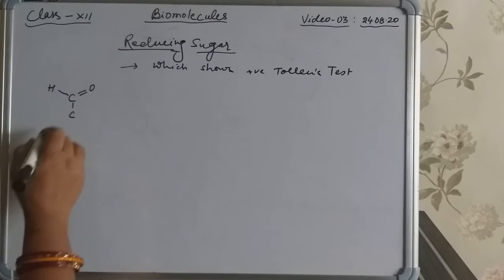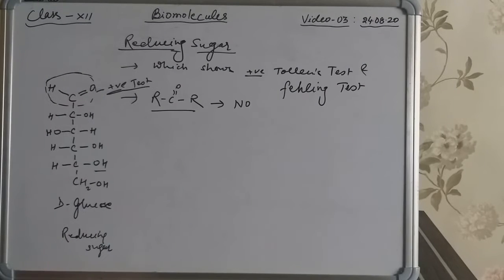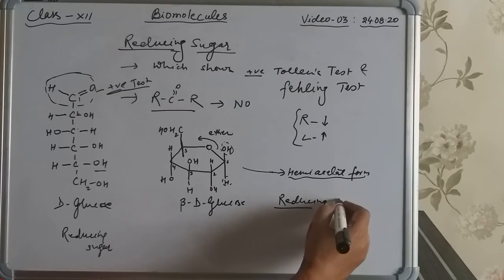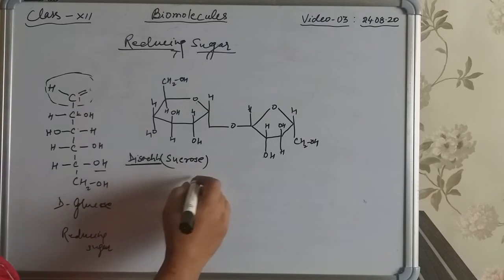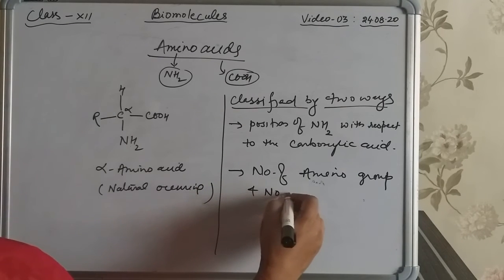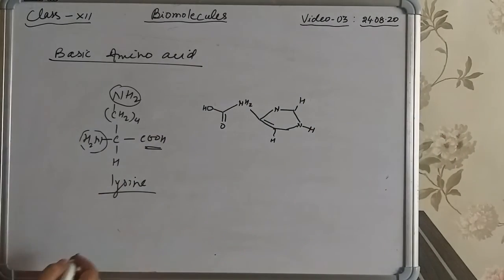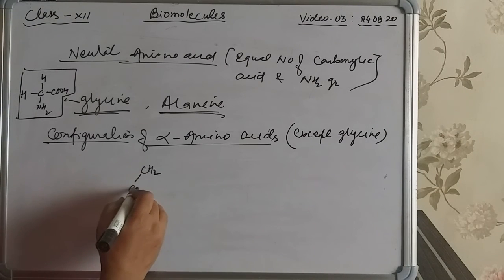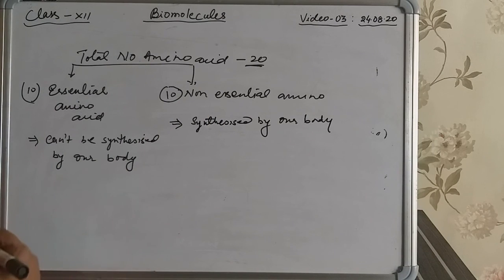Class - 12 II Chemistry II Biomolecules 3